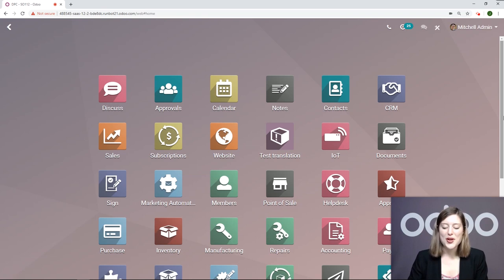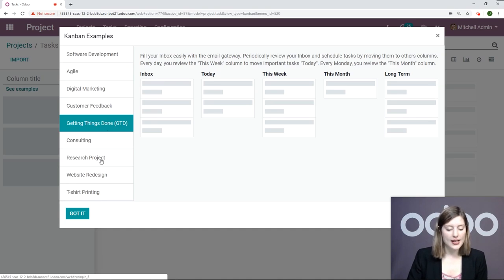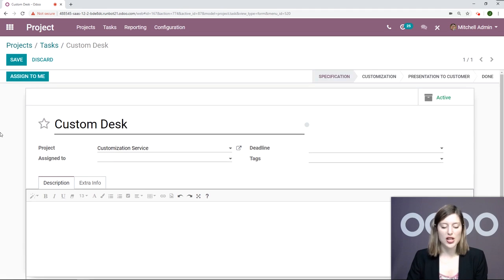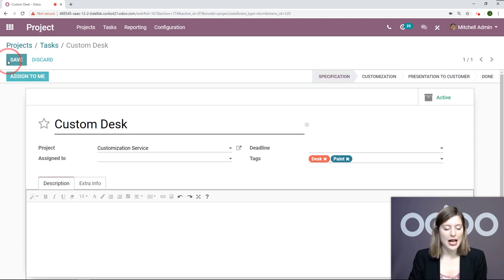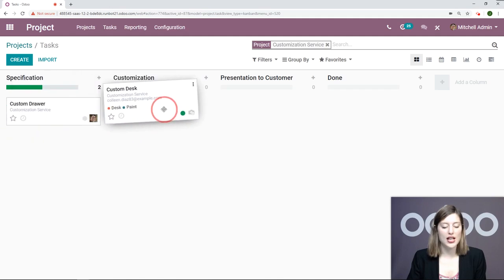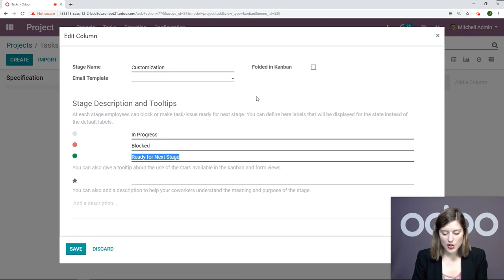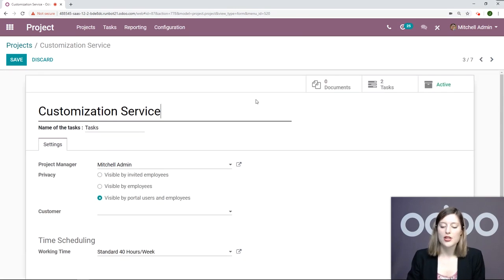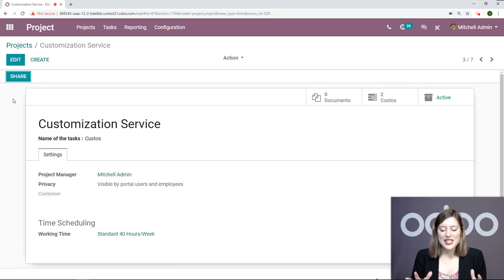Odoo Projekti/Kako olakšati organizaciju posla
Posao vam se širi i projekti i zadaci vam se sve više gomilaju. Nastojite sve upamtiti ili barem zapisati kome ste dodijelili zadat i u kojoj je fazi. No to baš ne ide tako lako. Organizacija rada traži urednost i preglednost i uza sve to računate i na uštedu vremena. Sjetite se samo kako su nekoć naši stari slagali papiriće sa projektima i zadacima te osobama kojima su zadaci dodijeljeni na jednu tablu ili veliki stol.
No u današnje vrijeme mogućnosti za organizaciju posla su razne.
Želite li nešto jednostavno, prilagodljivo i zabavno, Odoo Projekt aplikacija je idealna za organizaciju posla, projekata i zadataka koje možete povezati i s vašim klijentima.

Želite li se detaljnije upoznati s mogućnostima Odoo poslovnog softvera pretplatite se na naš kanal i pogledajte prevedene videozapise

Odoo Community i Enterprise aplikacije dostupne su na našoj web stranici
Zapratite i našu blog sekciju iz naše domene, među kojima su i mogućnosti Odoo poslovnog softvera